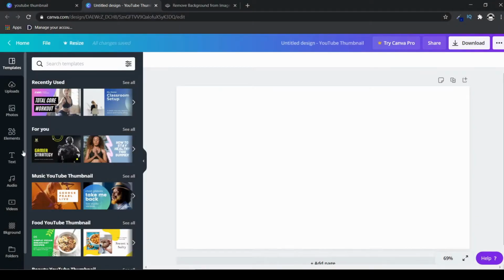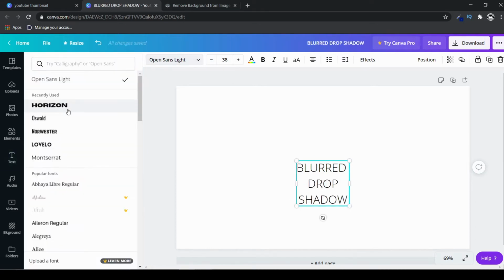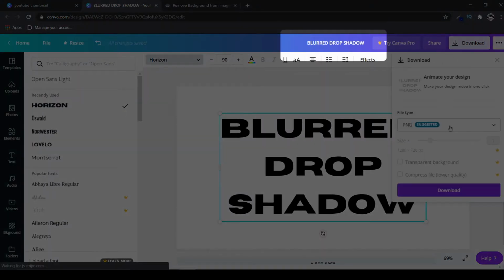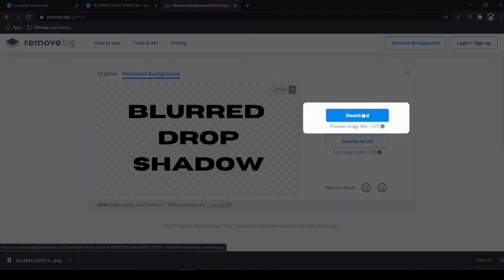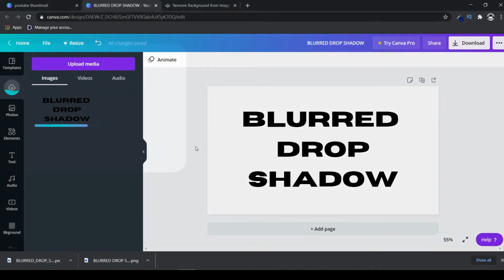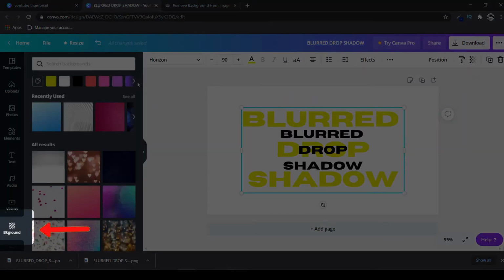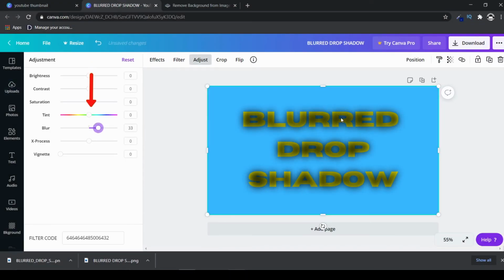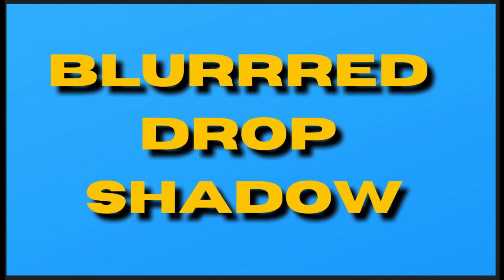Create A Blurred Text Drop Shadow Tutorial Canva (FREE 2021)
In this video I'm going to show you how to add a Blurred Drop Shadow to text in Canva For FREE.